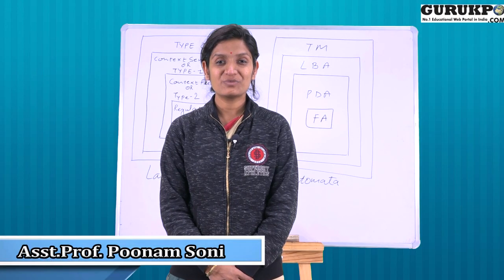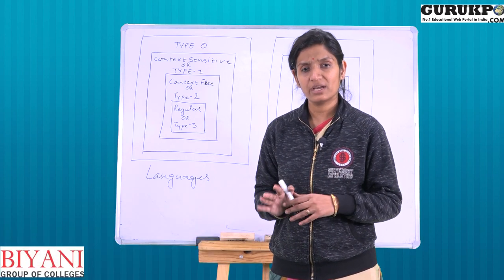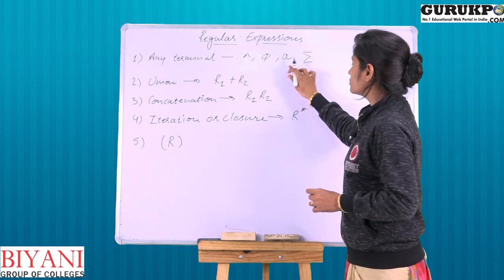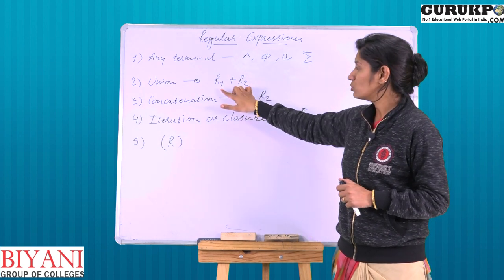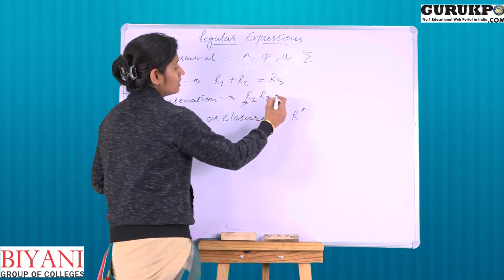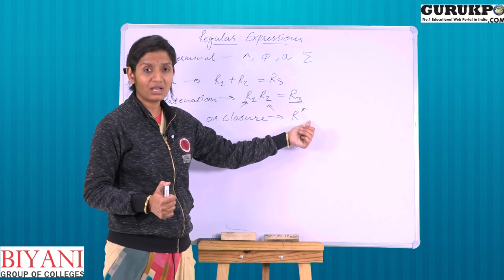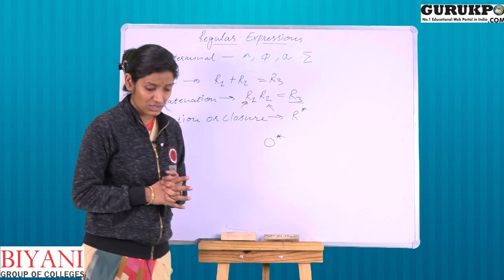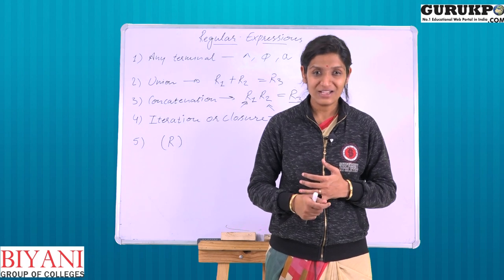Regular Expressions & Languages | By Asst. Prof. Poonam Soni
In this video Asst. Prof. Poonam Soni is explaining about Regular Expressions & Regular Languages.

The video explains about the different languages categorized on the bases of how a machine accepts or rejects it. The languages are usually divided into four parts:

 1) Type 0
 2) Type 1
 3) Type 2
 4) Type 3

She further explains which type of language is accepted by which type of machine.

During this video session, you will get to know the many interesting facts and tricks about Regular Expressions & Regular Languages.

If you are interested to know about Regular Expressions & Regular Languages watch this video till the end.